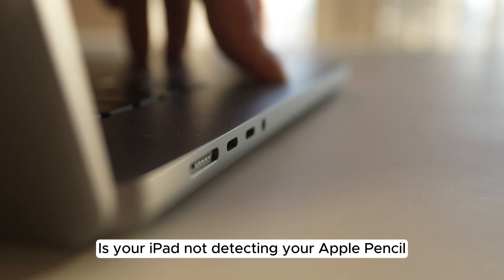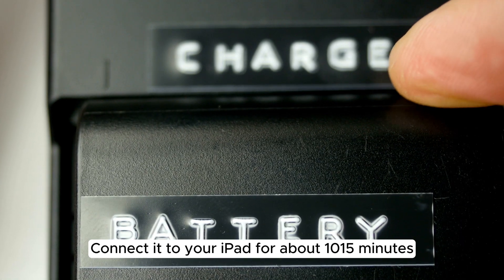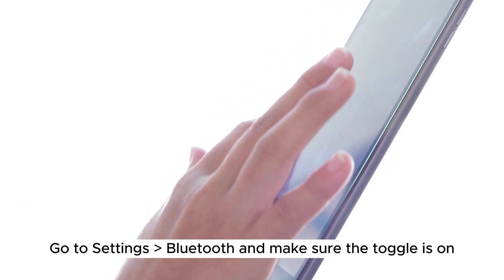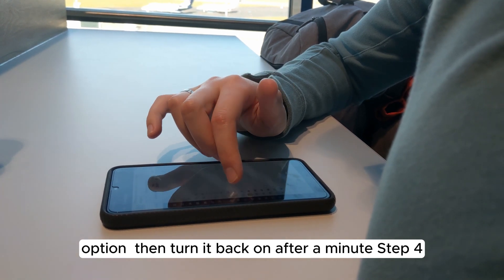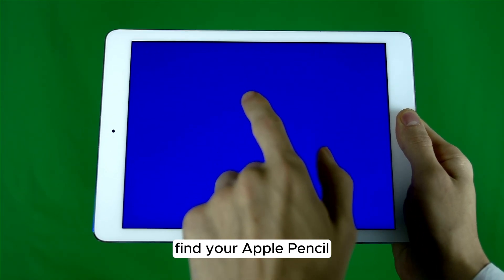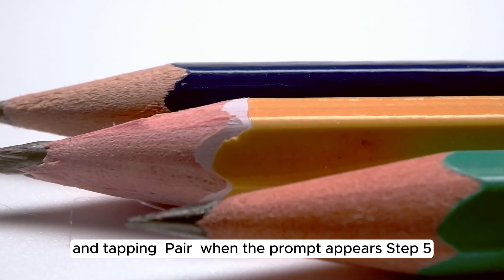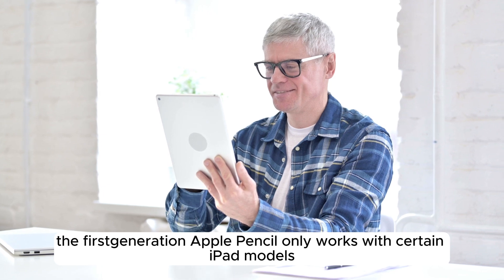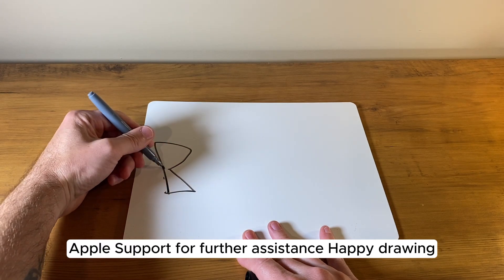How To Fix iPAD Not Detecting Apple Pencil | Fix It Quickly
Is your iPad not detecting your Apple Pencil? Frustrated with connectivity issues that stop you from using your favorite device?

In this video, we’ll walk you through simple and effective solutions to get your Apple Pencil working again.

First, we’ll cover common problems and why your iPad might not be recognizing the Apple Pencil.

Next, we’ll guide you through troubleshooting steps like checking your Bluetooth connection, ensuring your Apple Pencil is charged, and resetting the connection.

TVs:
Samsung 43-Inch TV
Samsung 55- Inch TV
Samsung 65- Inch TV

We’ll also share tips on updating your iPad’s software and what to do if your Apple Pencil still isn’t detected.

Whether you’re an artist, student, or professional, these solutions are designed to help you get back to creating and working seamlessly.

🔧 Topics Covered:

Common reasons for Apple Pencil connectivity issues
Step-by-step troubleshooting guide
Tips for maintaining your Apple Pencil

If you have any questions, drop them in the comments, and we’ll be happy to help!